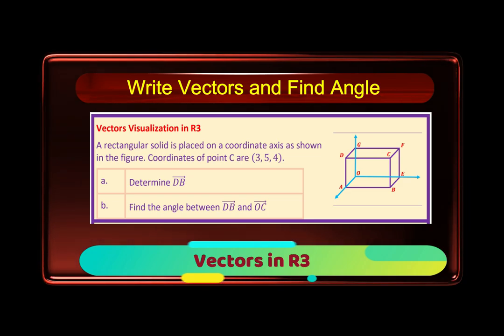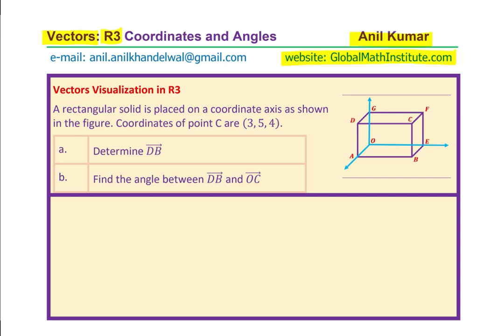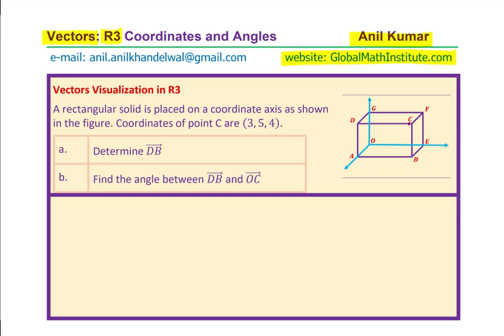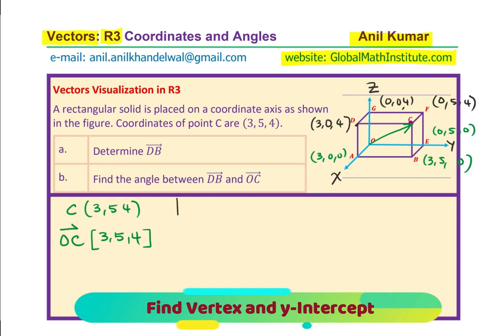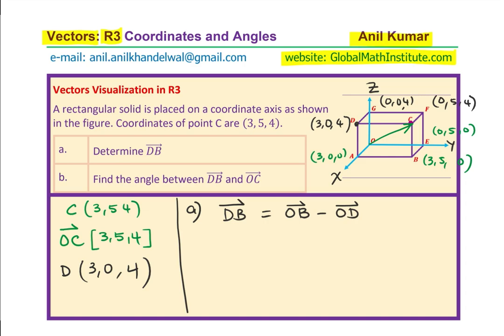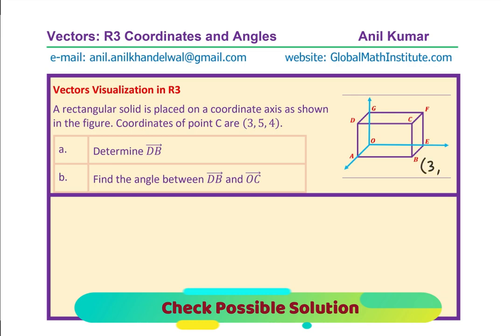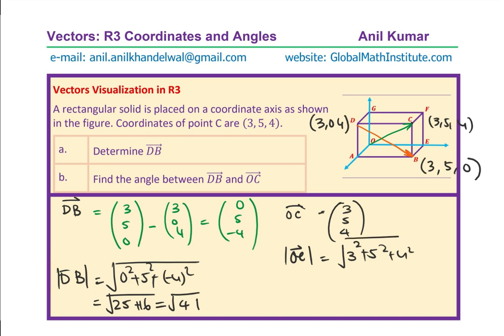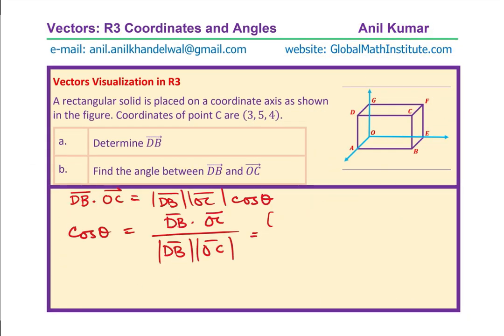Vectors in R3 How to Find Coordinates Vectors Magnitude and Angle Between Vectors - EDEXCEL - GCSE